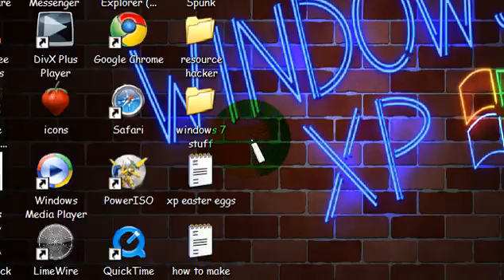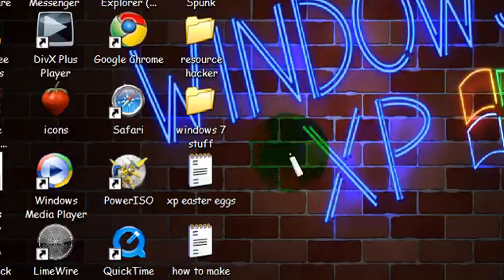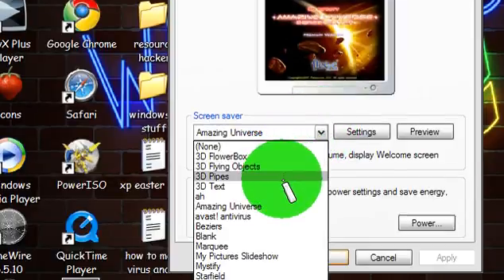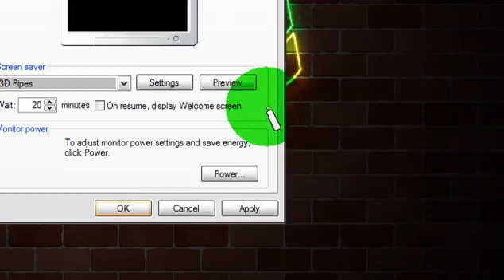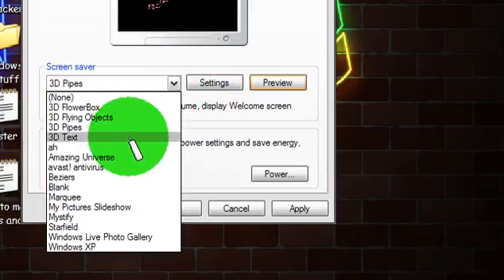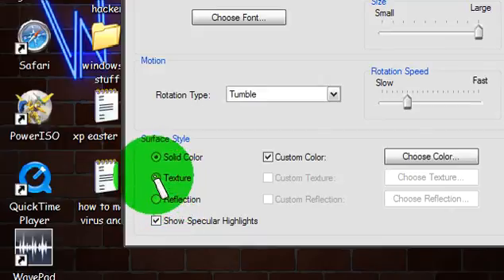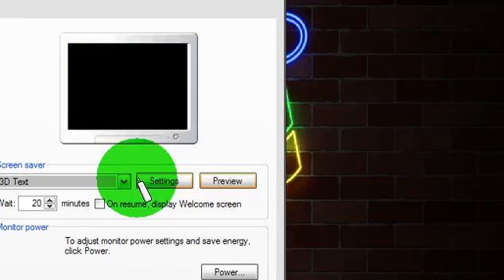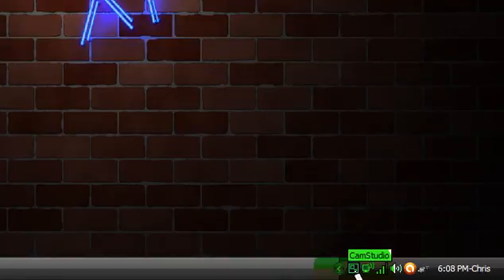screen saver glitches!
candy cane screen saver...
step 1. right click on desktop and go to screen saver and choose 3D pipes for the screen saver.
step 2. click settings and tick textured for the surface style then click choose texture. then immediately press cancel then ok.
step 3. enjoy the candy cane pipes!!!

   rainbow text screen saver...
step 1. right click on your desktop and select properties and choose 3D text for your screen saver.
step 2. click settings and type in a phrase. make sure rotation type is either spin or tummble.
step 3. make the surface style texture then  tick custom texture. then click on choose texture.
step 4. do NOT click cancel!!! just close it by clickin the x. then press ok.
step 5. enjoy the rainbow!!!